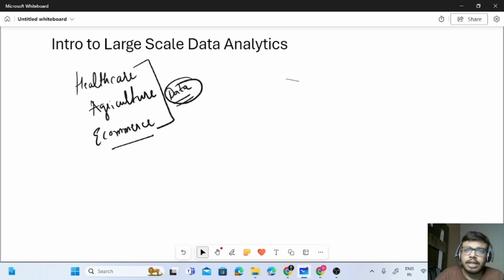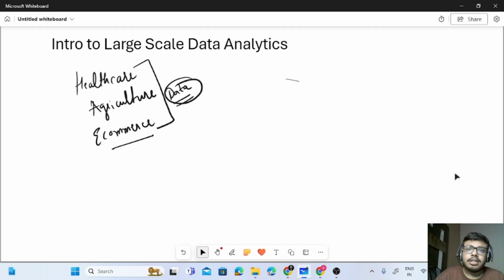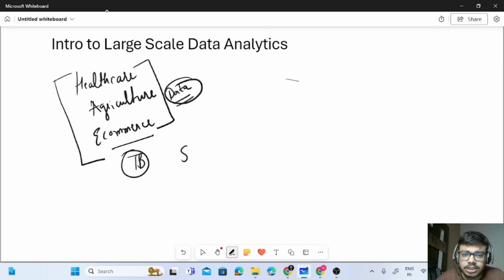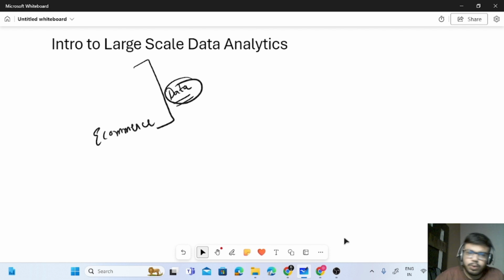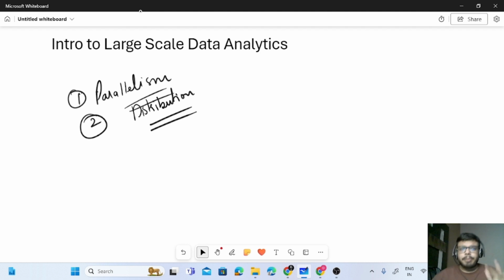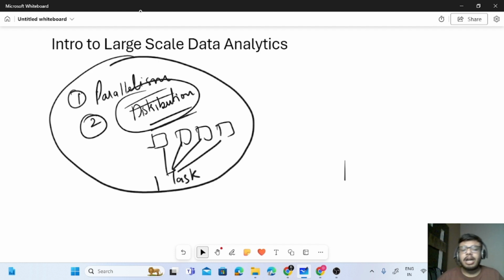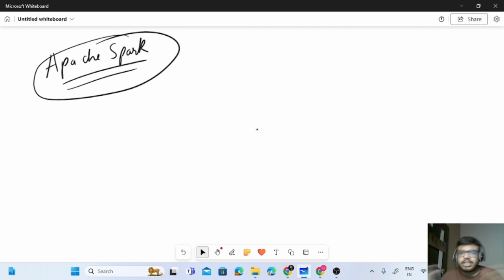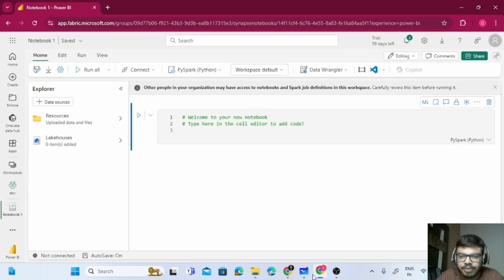Introduction to Large Data Analytics with Fabric| Microsoft Fabric | 10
In this video we will see the fundamentals of Large Data Analytics and how we can leverage the same using Fabric
All Free !